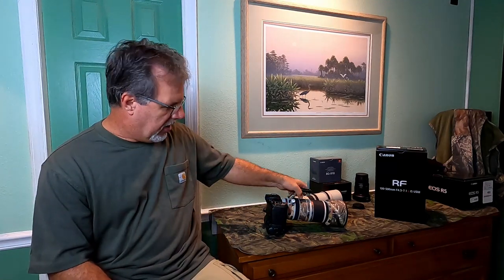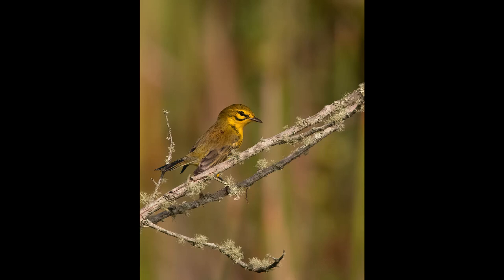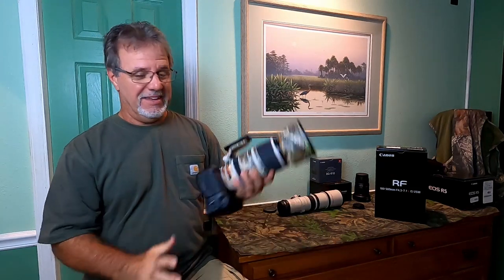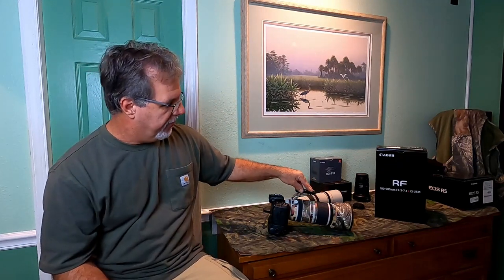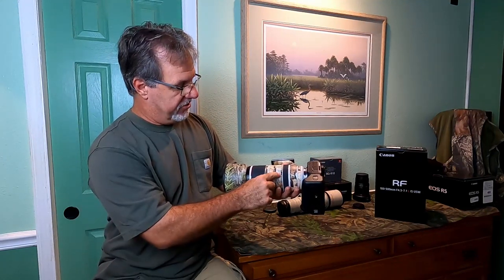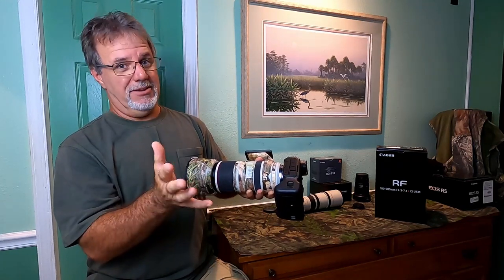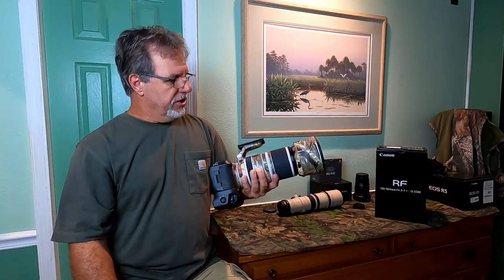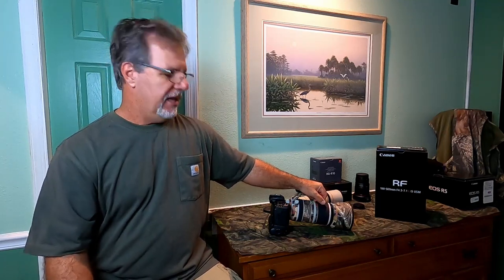Canon RF 100-500mm Lens Review by a Bird and Wildlife Photographer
A review of the Canon RF 100-500mm zoom lens.  Lens was used on Canon R5 camera body.  Review is from the perspective of a bird and wildlife photographer.